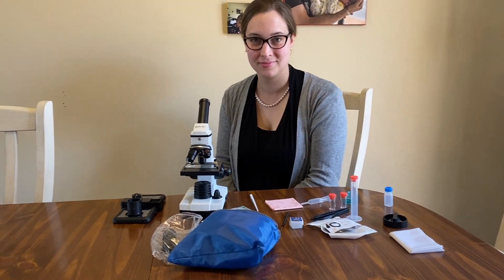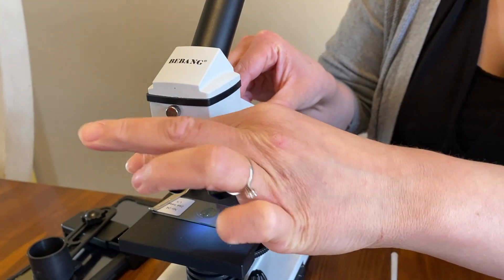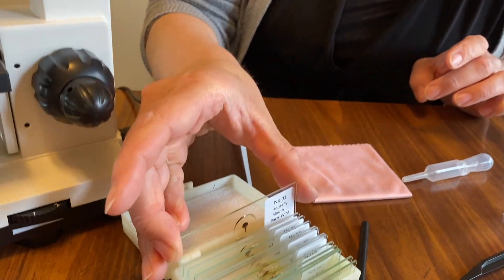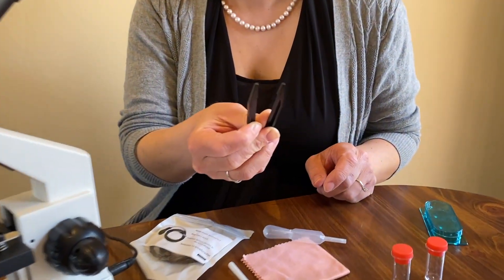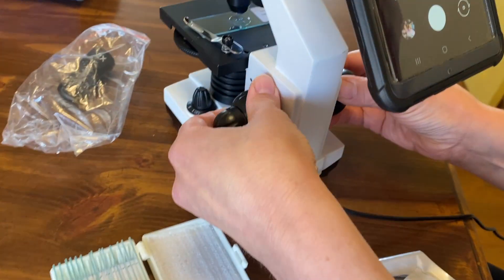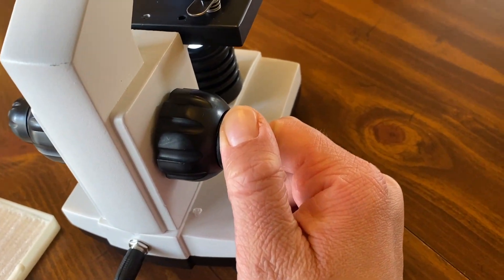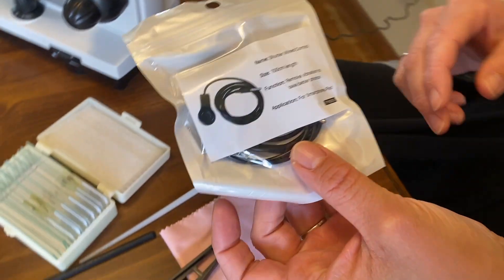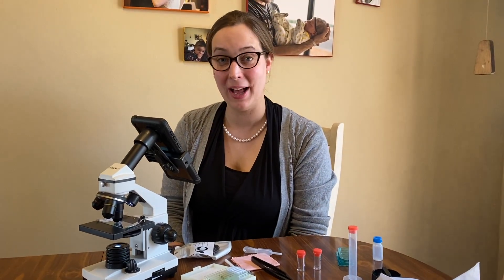Amazon BEBANG 2000X Microscope for Kids